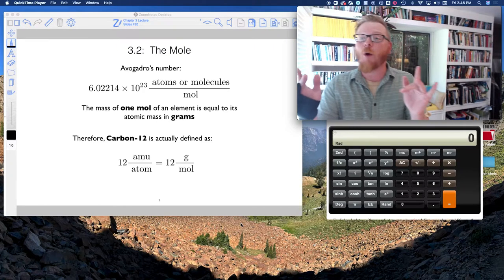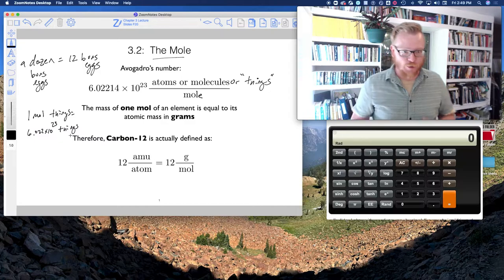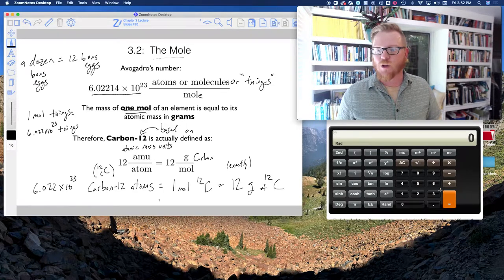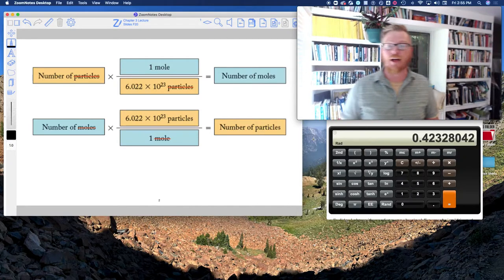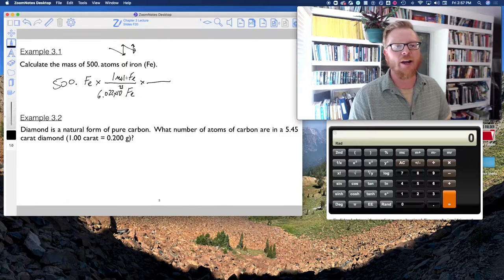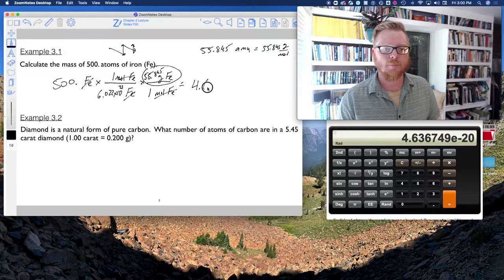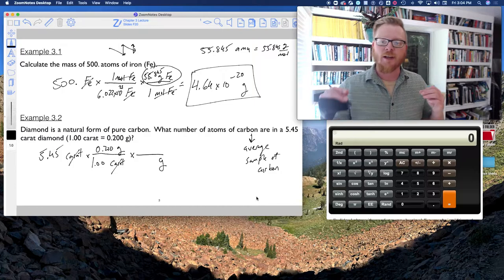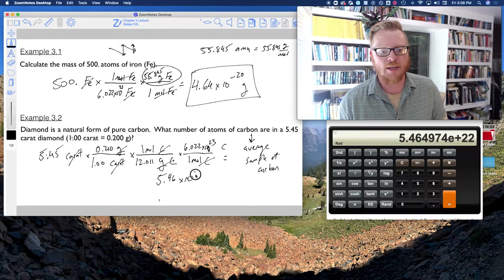CHEM 109 F21 Lecture 3.1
Learning Goal 3.1:  Understand the concept of The Mole and how to interconvert masses, number of particles/atoms, etc., given a set of data